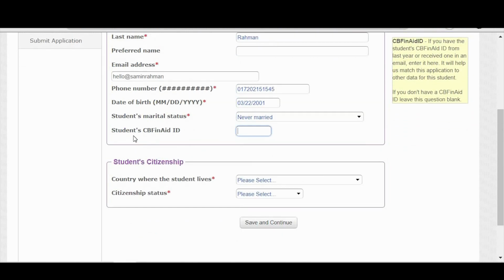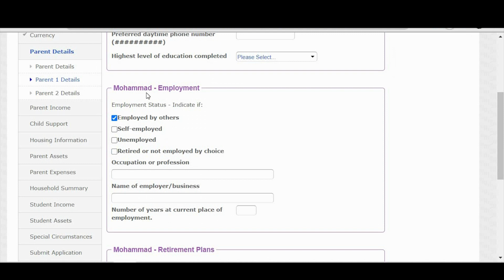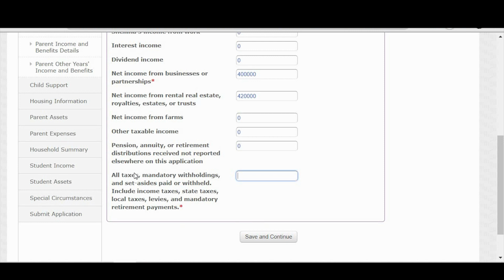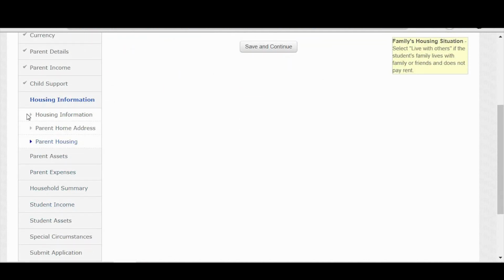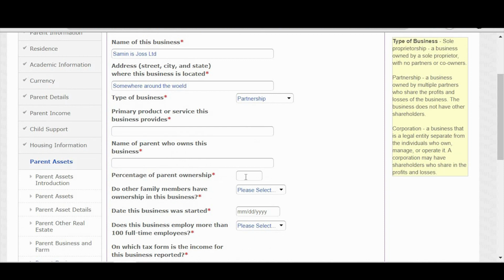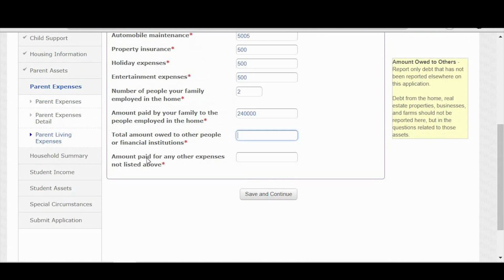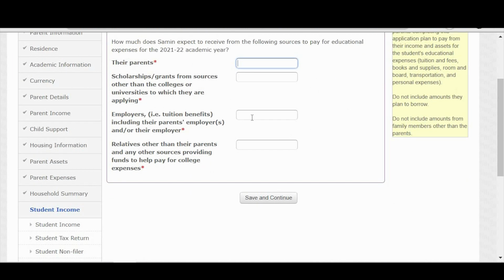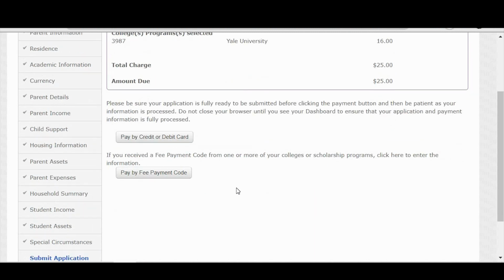How to fill the CSS Profile (Bangladesh)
Navigating the CSS profile is tricky, especially as an International Student. To ensure you don't spend months stuck on the intricate details of the CSS profile, which will determine a bulk of your financial aid, watch this video to get an idea.
In this video, I just show how to fill up the CSS Profile as a Bangladeshi citizen. There is no explicit background guidance (what W-2 forms mean, what you should prepare beforehand etc.). These will come at a later video.

I created a dummy tax return and filled it up with fake numbers to show which part of tax return corresponds with which question of the CSS Profile.
I have divided this video into sections for your own ease.

My father is an employee, so I have limited knowledge about the business section. However, I provided guidance to the best of my knowledge.

There are always unique situations that this video will not address.
If I can't help you, ask the community or a lawyer.

Intro (0:00)
Getting Started (0:17)
Parent Information (3:13)
Residence (3:55)
Academic Information (4:00)
Currency (7:11)
Parent Details (8:06)
Parent Income (12:00)
Child Support (24:14)
Housing Information (24:45)
Parent Assets (27:08)
Parent Expenses (36:05)
Household Summary (43:29)
Student Income (45:31)
Student Assets (54:21)
Special Circumstances (55:22)
Submit Application (56:35)